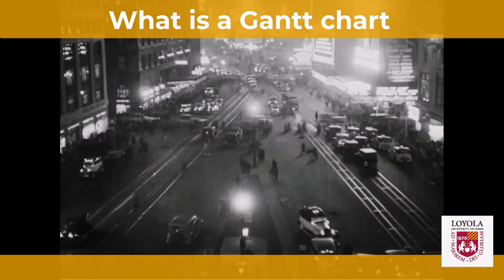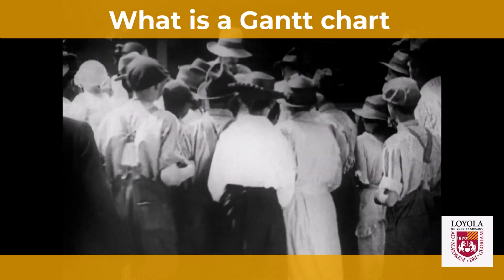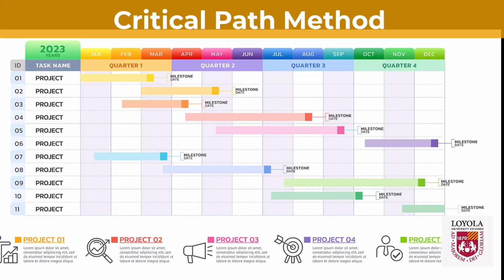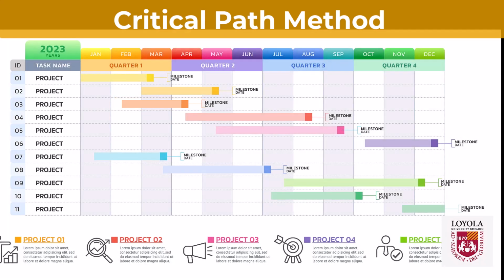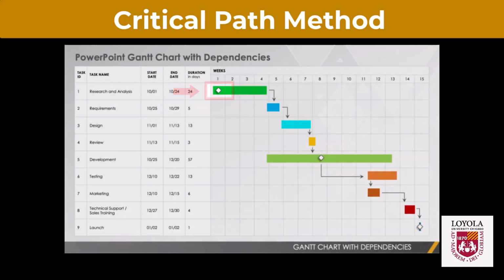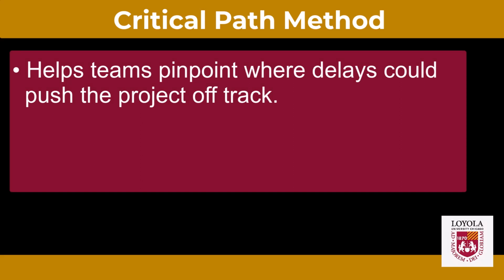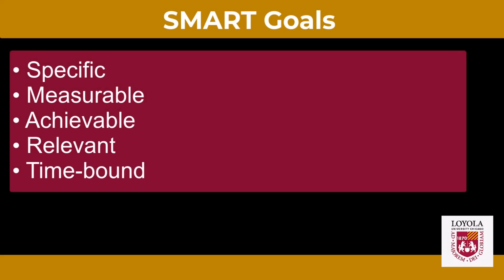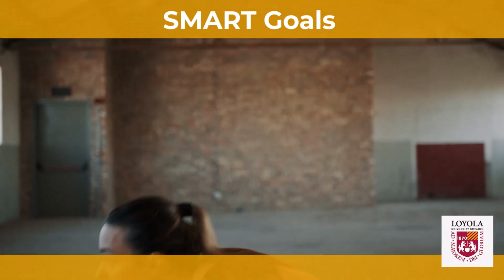PM Week03 Class Lecture Gantt Charts